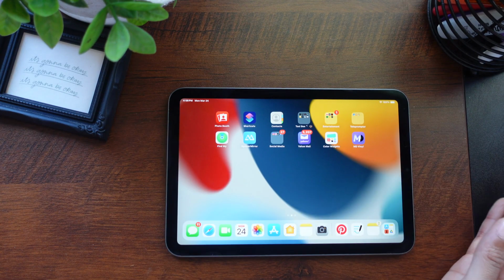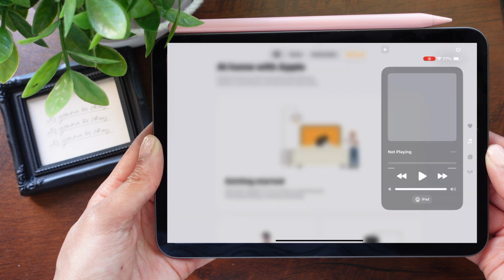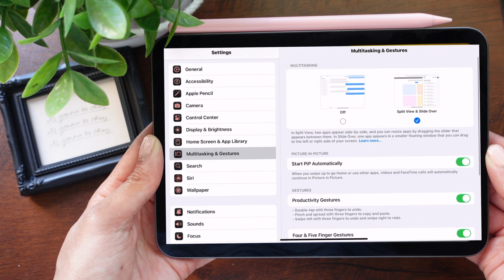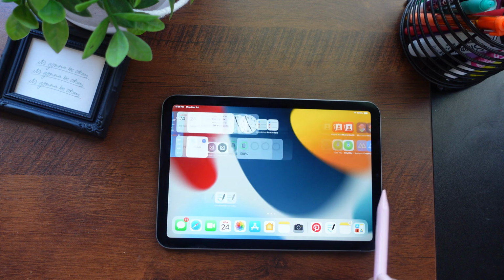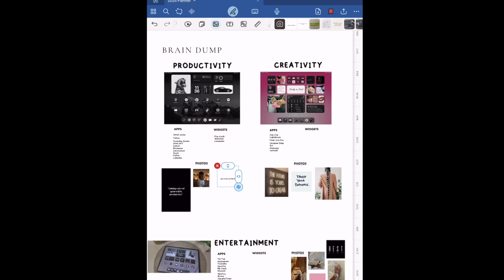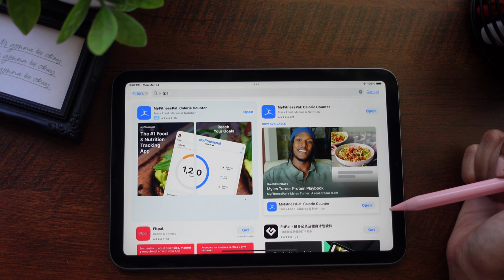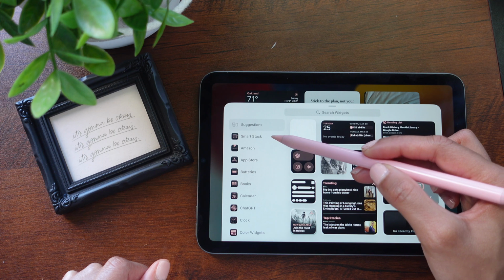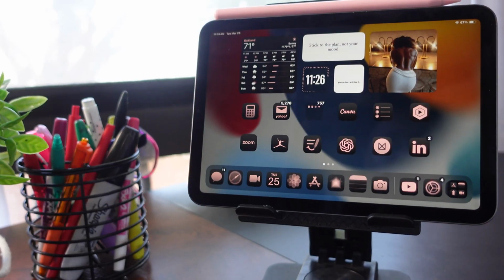Apple iPad OS 18 Dark Aesthetic | How To Set Up & Organize iPad, & Home Screen For Productivity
Apple iPadOS 18 Dark Aesthetic 🌑 | How to Set Up & Organize Your iPad for Maximum Productivity @Apple

Welcome to The Digital Glow Up Series 1: iPad Hacks and Home Screen Customization

Girl, it’s time to get your iPad together! ✨ In this video, I’m showing you how to set up and organize your iPad with iPadOS 18 using a sleek, dark aesthetic that’s both gorgeous and functional. If you’ve been wanting a more productive and aesthetic iPad home screen setup, I got you!

There are also chapters throughout this video so feel free to skip around to chapters that you find most useful to you.

Chapters

00:00 Intro
35:14 The Digital Glow Up
56:16 ipad Accessories
1:58:18 ipad Shortcut & Hacks
4:13:22 iPad Productivity Set Up
5:25:12 How To Remove Apps From ipad Dock
5:49:08 How To Customize ipad Home Screen
9:03:14 How To Download Apps To App Library
11:42:14 How To Add Widgets To iPad Home Screen
13:34:12 iPad Dark Aesthetic

You can also pull out your iPad and customize your iPad with me and rewind and  pause certain sections of the video as you set up your iPad.

📌 What You’ll Learn:
✔️ How to customize your iPad with a dark theme for a luxe, minimal vibe
✔️ The best widgets & apps for an organized and productive setup
✔️ How to declutter your iPad and streamline your workflow
✔️ Tips to make iPadOS 18 work smarter for you

Whether you’re using your iPad for work, school, content creation, or just vibing, this setup will help you stay organized and on top of everything!

💬 Drop a comment and let me know—what’s your iPad aesthetic? Are you feeling the dark mode vibes or do you prefer a lighter look?

➡️ How To Capture High Quality Audio